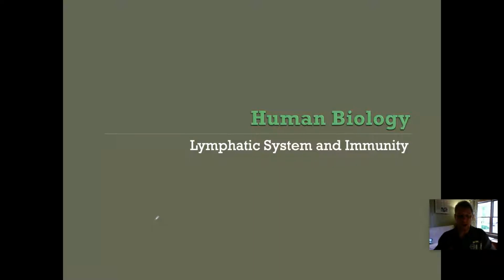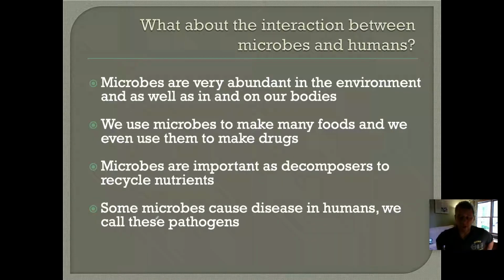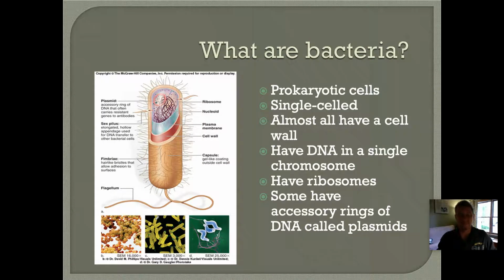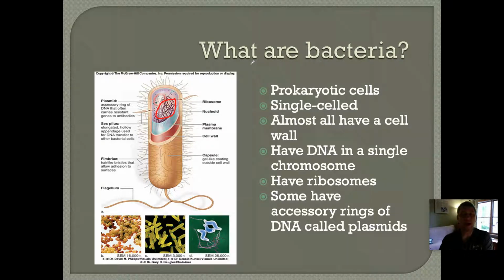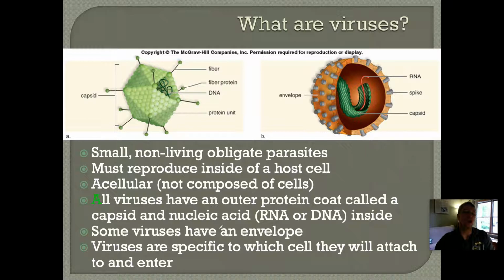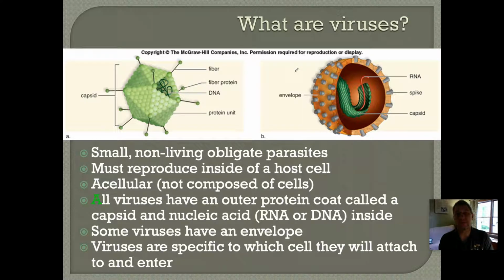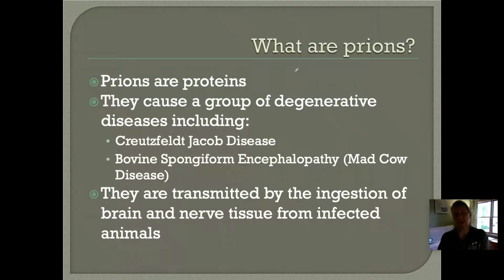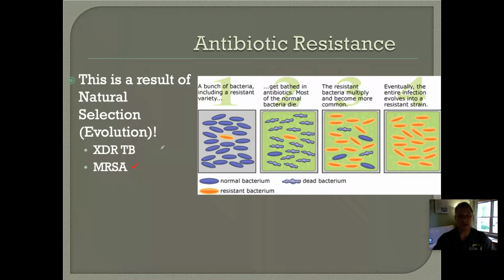Human Biology Lymphatic System A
Pathogens are disease causing microbes, including bacteria, viruses and prions.